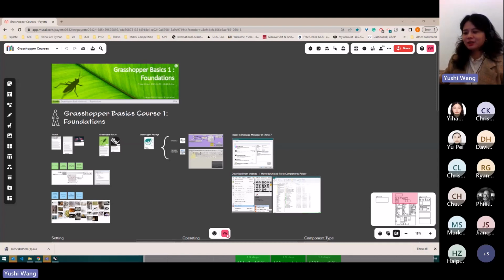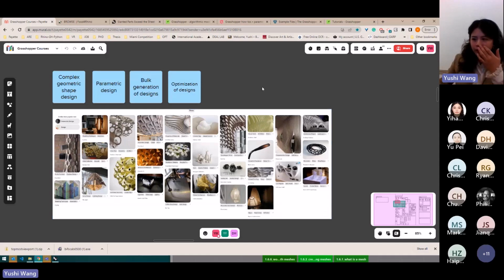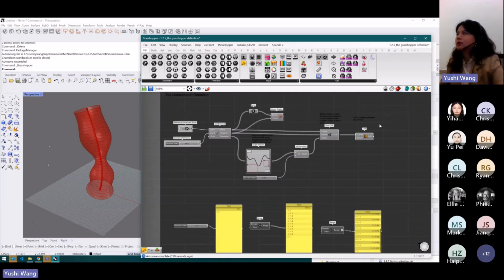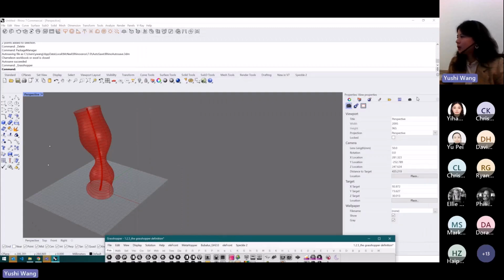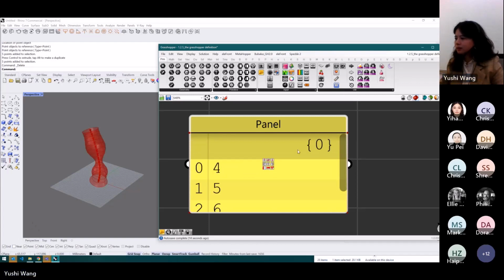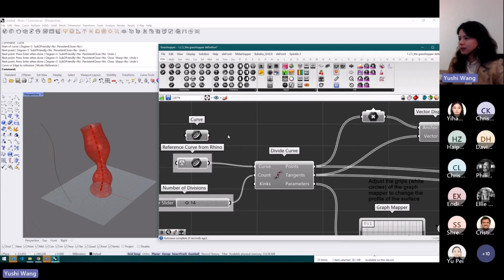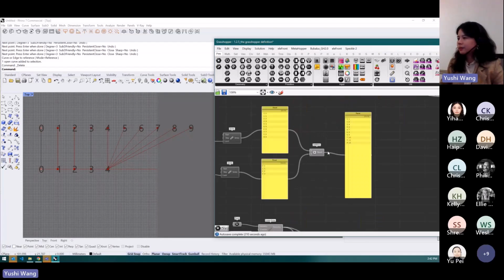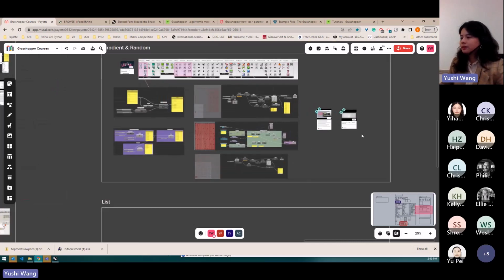Grasshopper Basics Course 1: Foundations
In this beginner's course, we'll demystify the basics of Grasshopper, paving the way for you to explore complex and flexible shapes, create parametric models, and much more.

In this session, you can expect to:
1. Get acquainted with Grasshopper's user-friendly interface, and learn how to navigate and operate the platform effectively.
2. Gain hands-on experience in managing and controlling data within the Grasshopper environment.

Whether you're a newcomer eager to get started or an occasional user looking to deepen your understanding, this course has something for everyone. Looking forward to seeing you at the start of this exciting journey with Grasshopper. Let's reimagine design together!